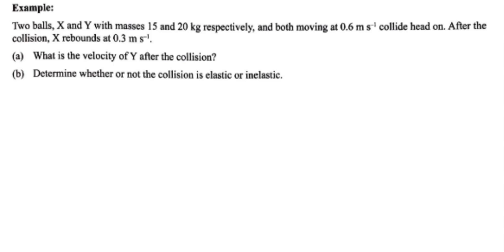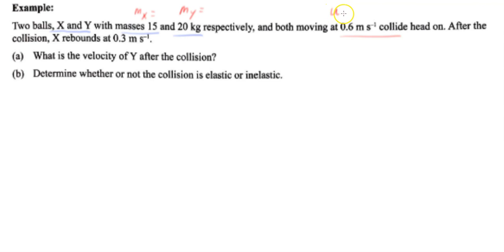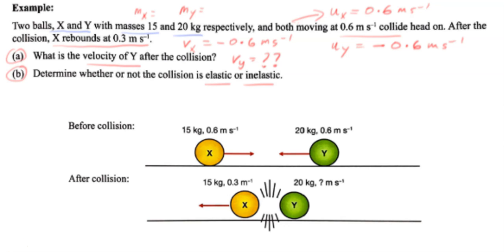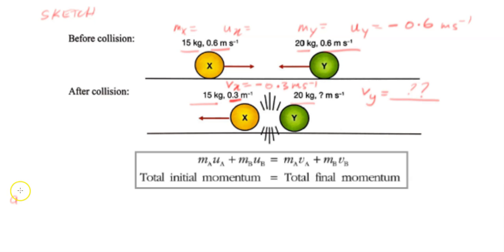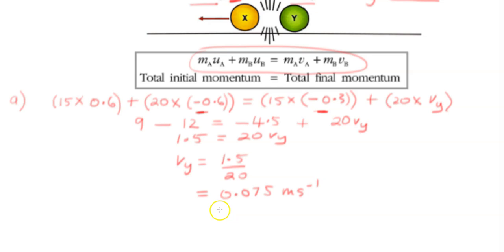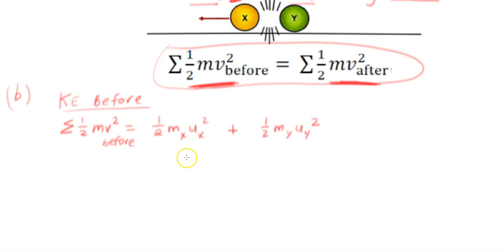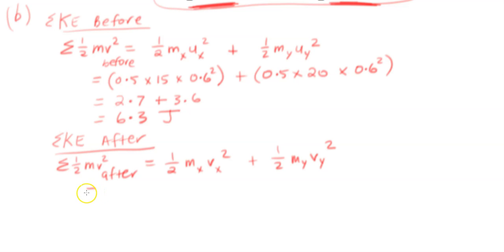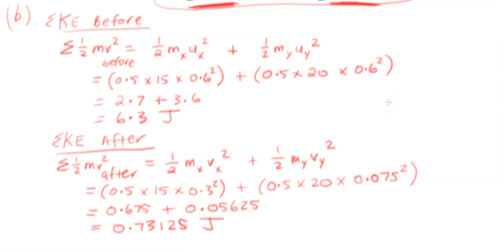Conservation of Kinetic Energy Part 2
Deals with the conservation of kinetic energy and an inelastic collision.